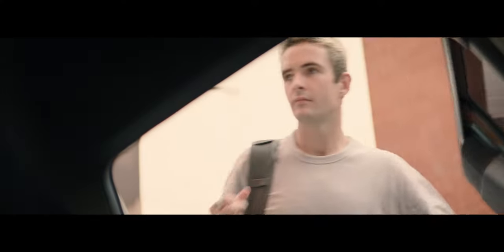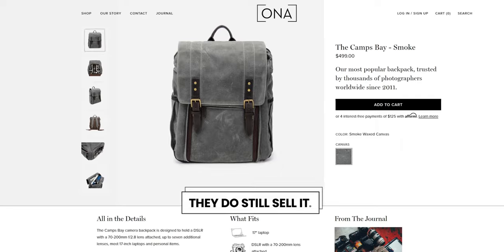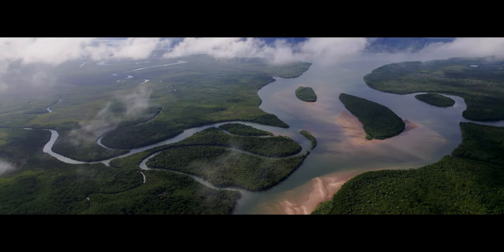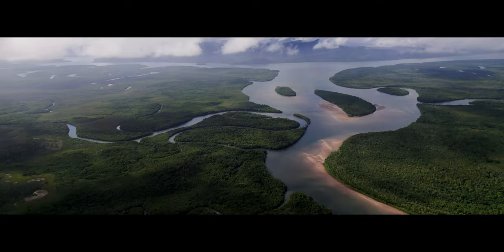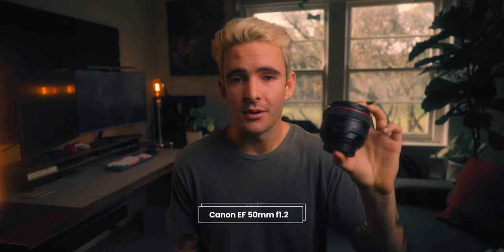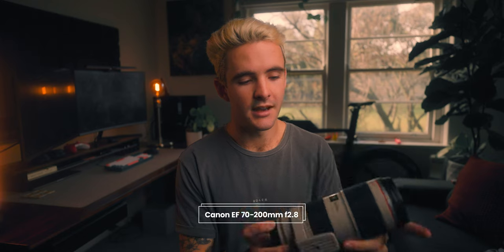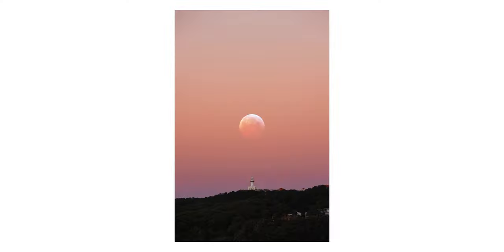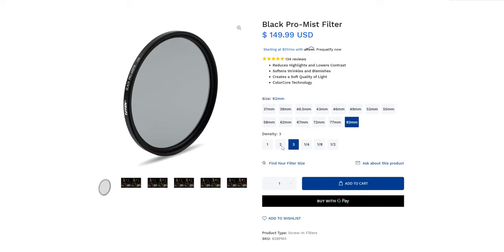What's In My Camera Bag?! | 2022 Filmmaking Setup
In today's video, I wanted to share with you all the gear I use on a daily basis to create all the content that I share online!

Timecodes:
00:00 Cinematic
00:49 The Bags I use
02:15 The Cameras
03:05 The lenses
05:31 The Filters
07:51 Epidemic Sound
09:43 The Microphones
12:02 The Lights

The 🎥 Gear Mentioned:
Lowepro Whistler 450 AW
My camera
My 16-35mm
My 85mm 1.4
My 50mm 1.2
My 70-200mm 2.8
Tiffen Black Pro Mist
Polar Pro VND
Step up rings
My Microphone
Voice over mic
Audio recorder
Main light
Soft box
Light bars